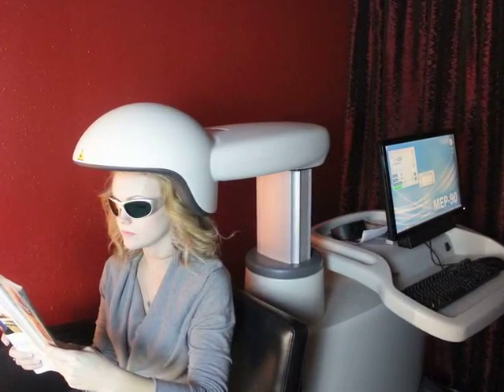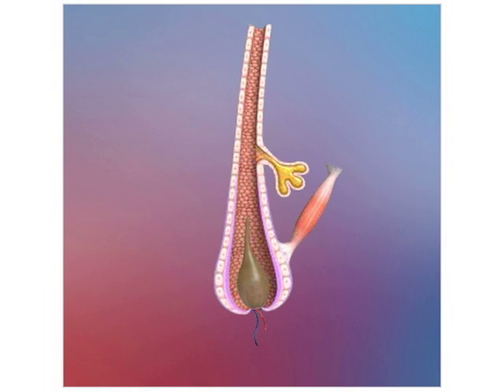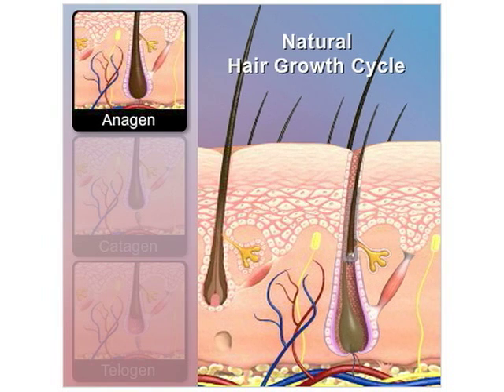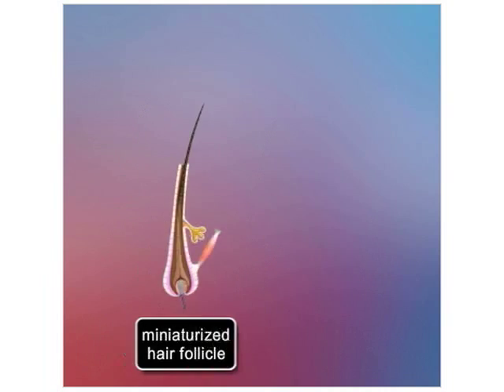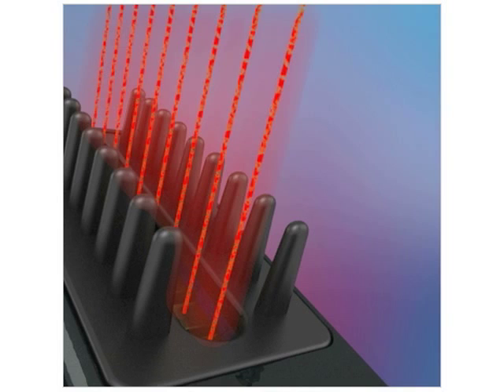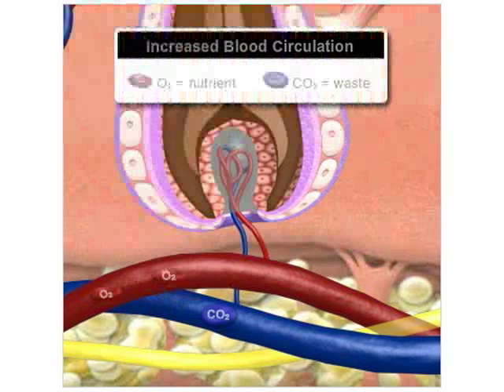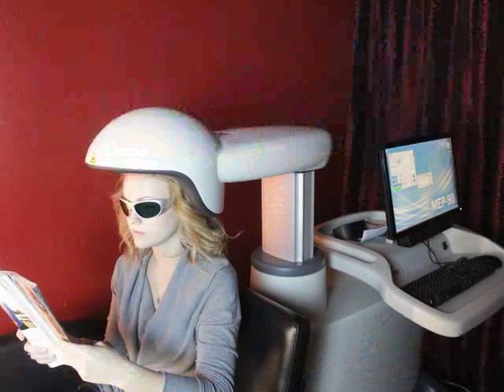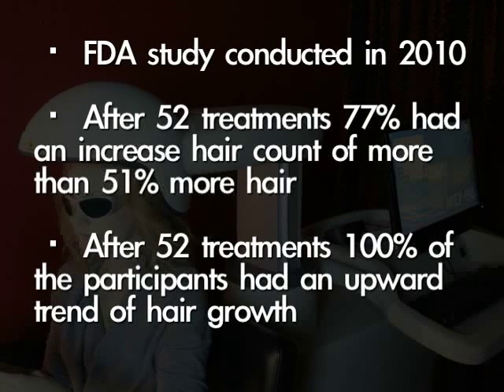How Laser Hair Therapy Works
Learn the science behind laser hair therapy.